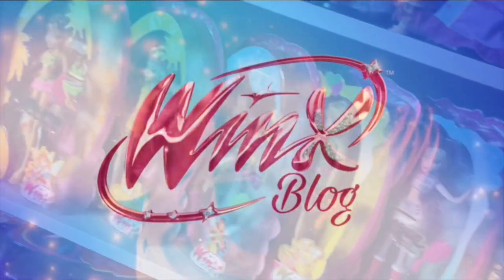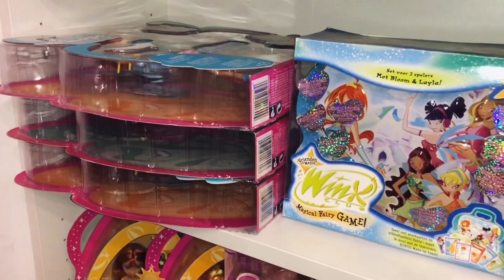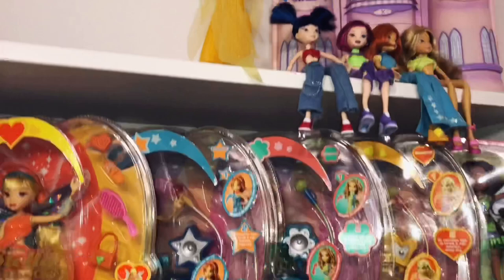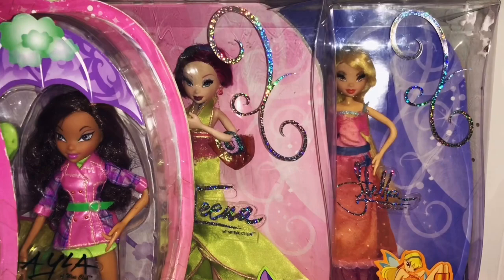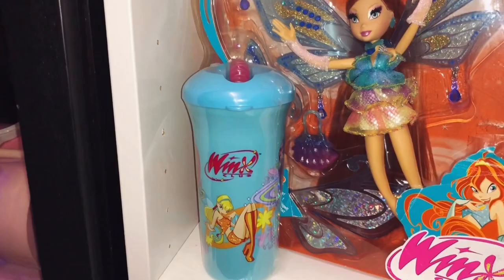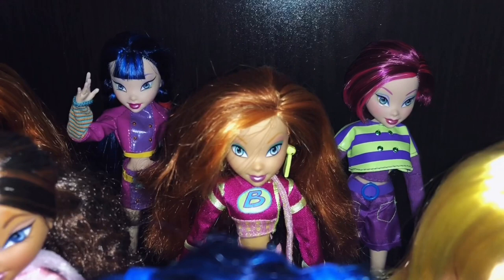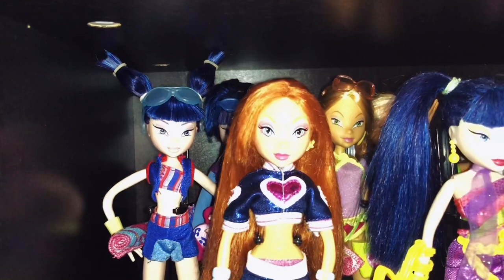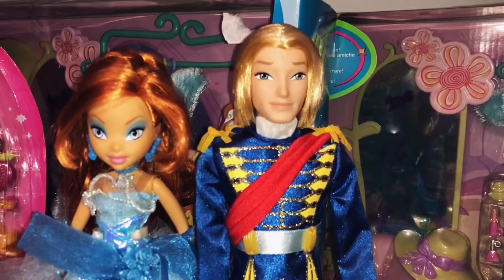Winx Club [1st Video GIVEAWAY] Mattel doll Collection Update August 2019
Hey winxers! I hope you enjoyed my first video on here. I'll be making more in the future. Would be nice if you put thumbs up if you liked it, but you could also put thumbs down :P

YES, I will be giving away a NIB Mattel Flutter magic Bloom doll. BUT BEWARE: SHIPPING COSTS ARE FOR THE WINNER I ALREADY PAYED FOR THE NIB DOLL XD. Make sure to follow the steps:

2. Like my first video
4. Tell me (in your unique way) why you deserve this doll
5. tag 3 friends under the Instagram post

Maybe she'll be yours ❤️